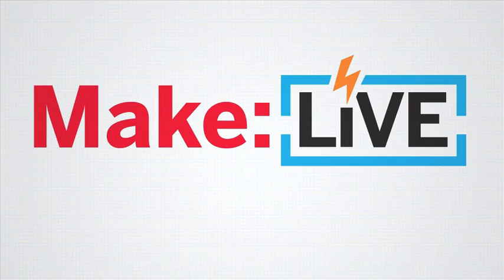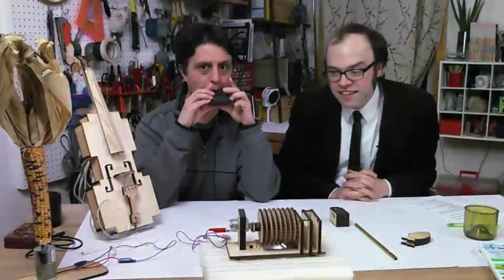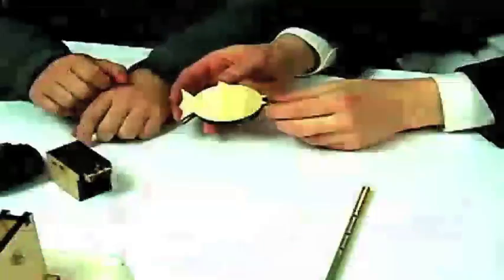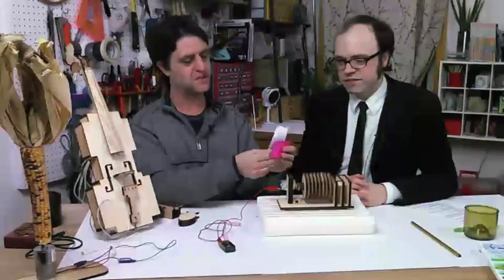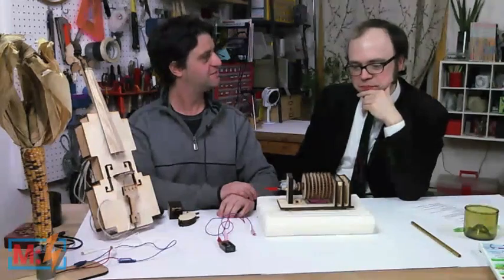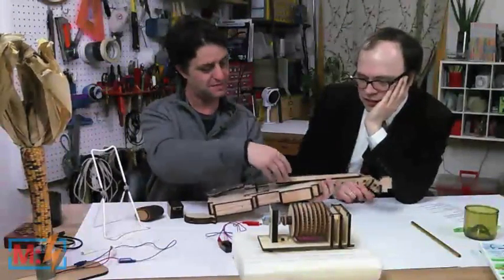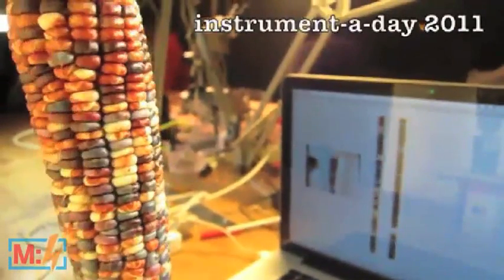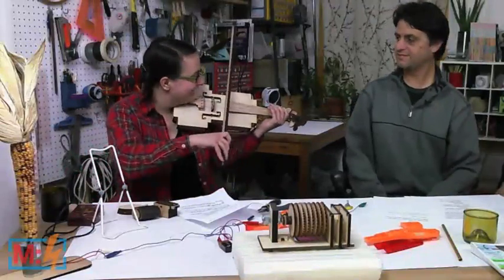Instrument-A-Day on Make: Live ep04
Ranjit Bhatnagar shares instruments he created as part of his instrument-a-day project including whistles and a violin made on a laser cutter (then played by Alaina Zulli). This is an archived clip from the episode broadcast 3/9/11. for details, chat transcripts, and details on the next show.